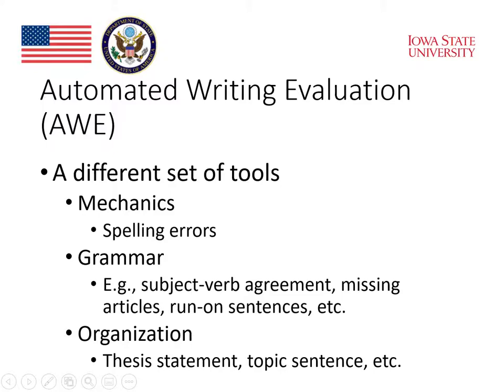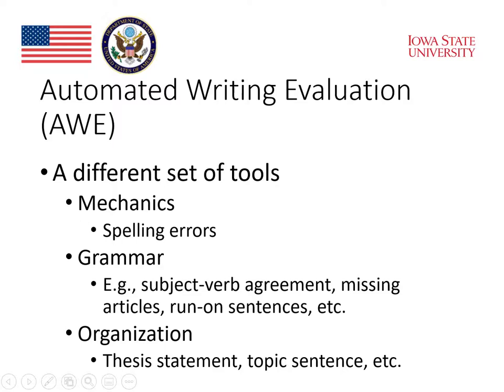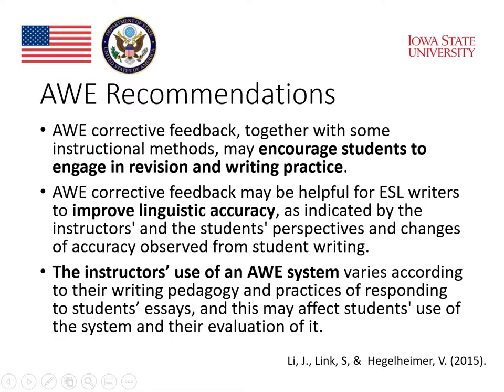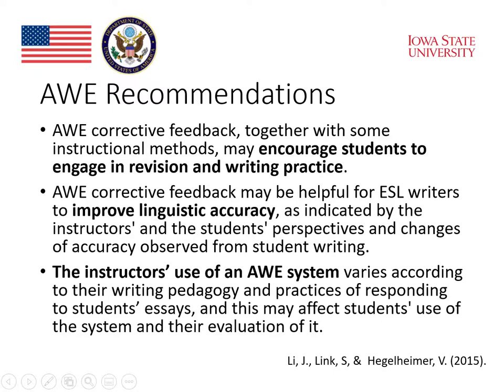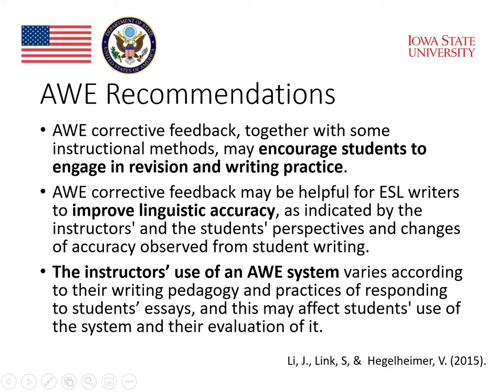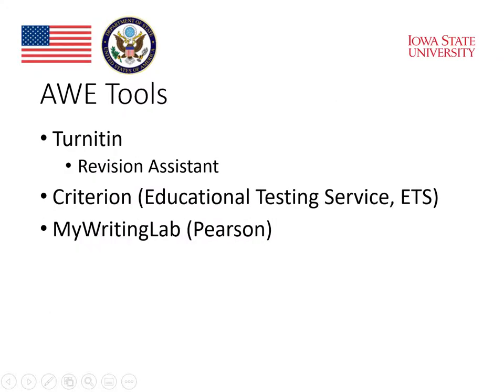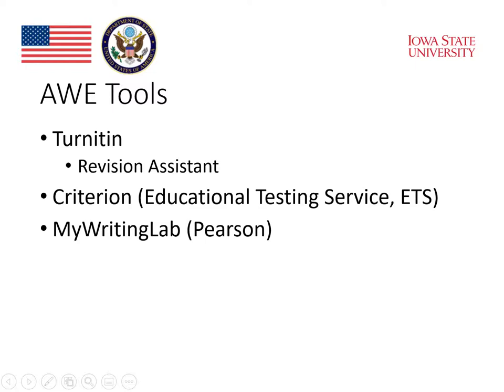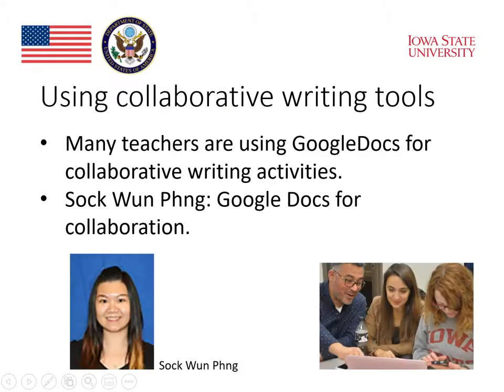Module 5 :Writing and Technology (Part 16)